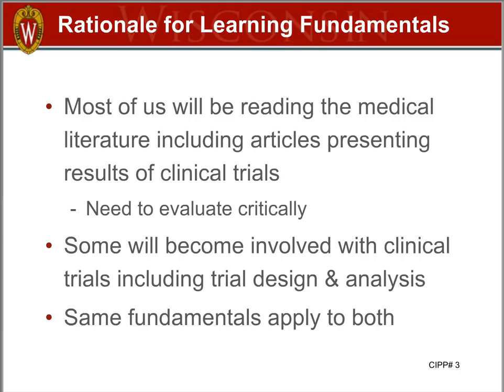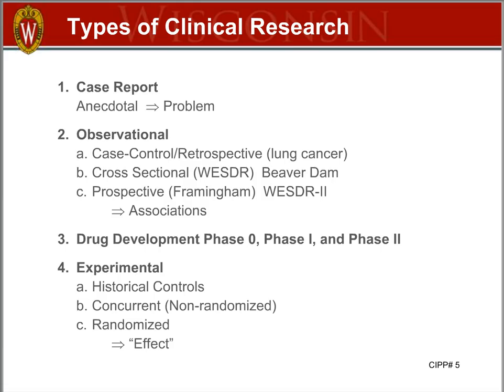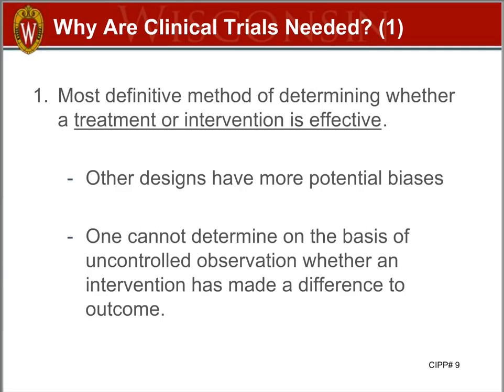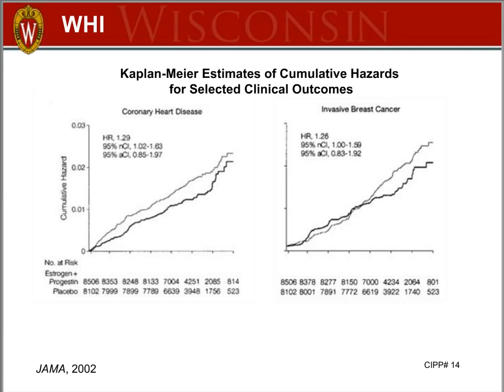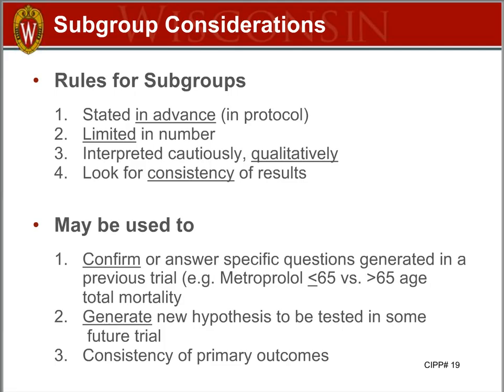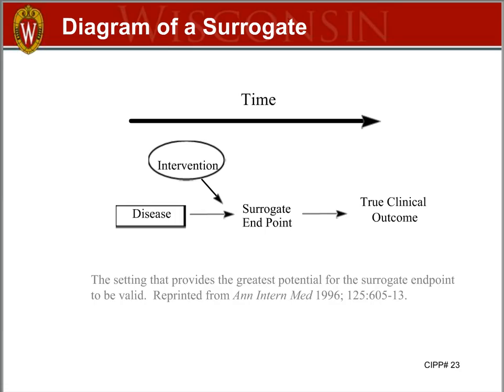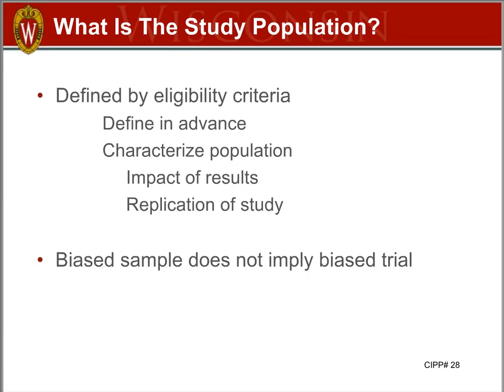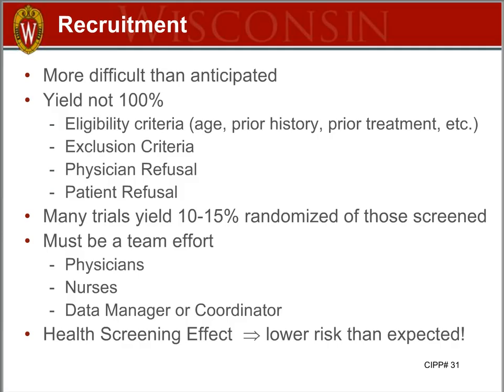Clinical Trials Basics Part 1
Academic Introductory lecture about clinical trials by Dr. David DeMets.